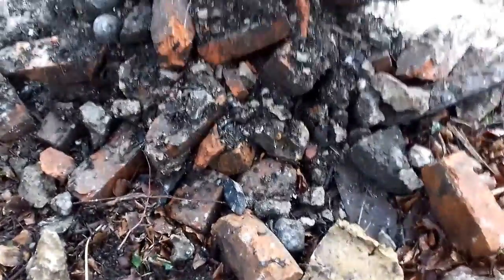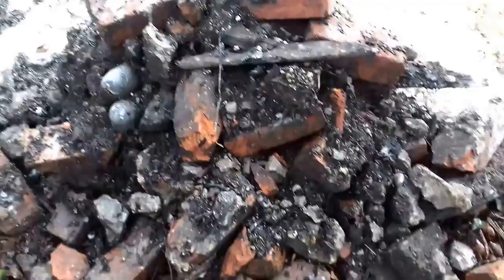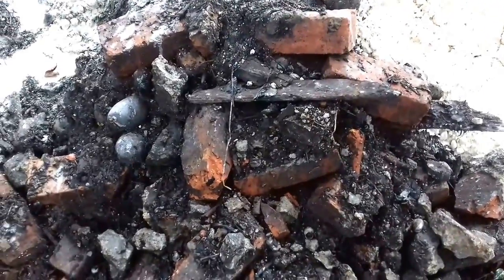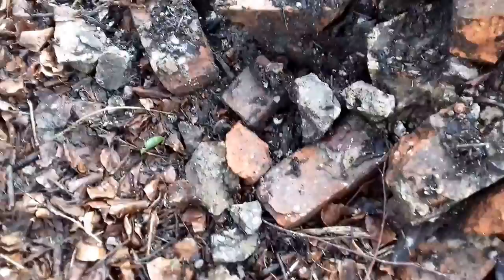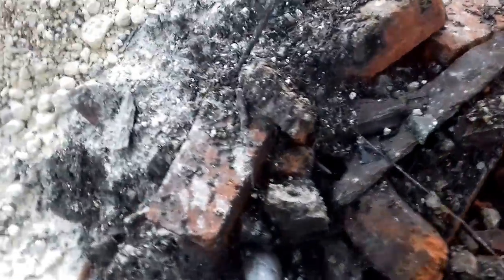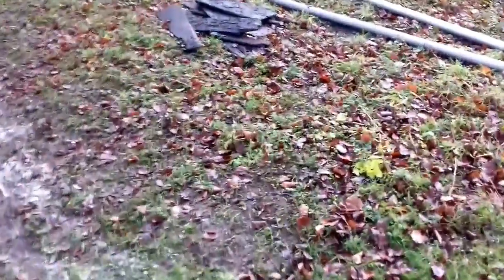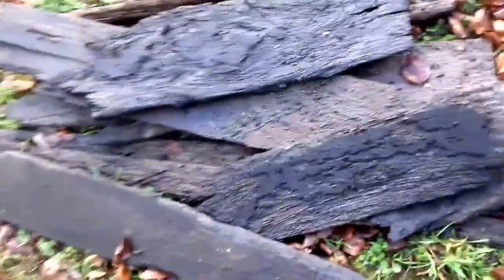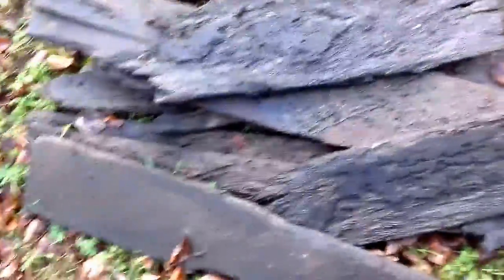Day 3 Wiveton Hall Debris Removed from Well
This short video shows he debris which has been removed from the well.  The white chalk is from the well deepening we carried out.  The yield was increased from 80gph (360lph) to approximately 250gph (1100lph).  This is an excellent result providing an alternative water source for the busy Café and holiday cottage lets.